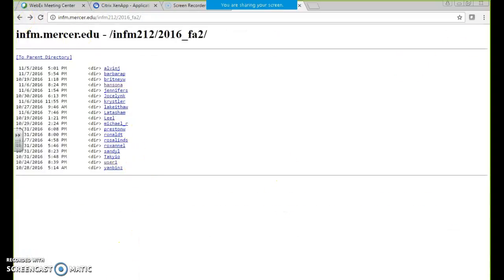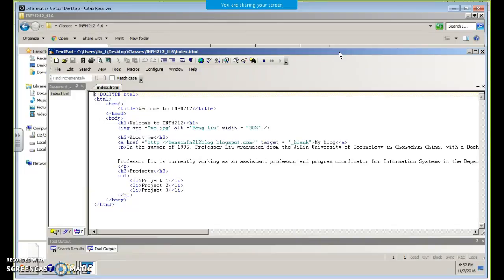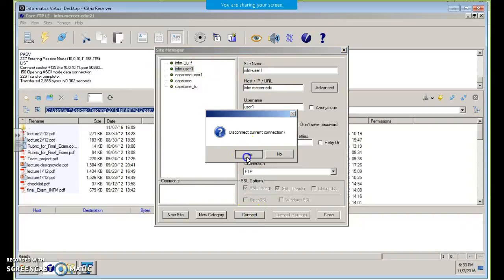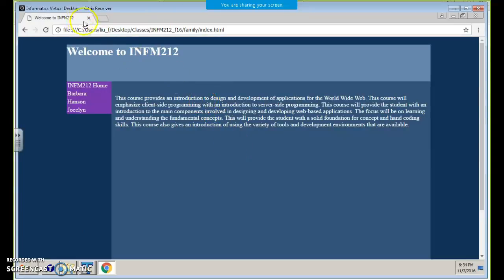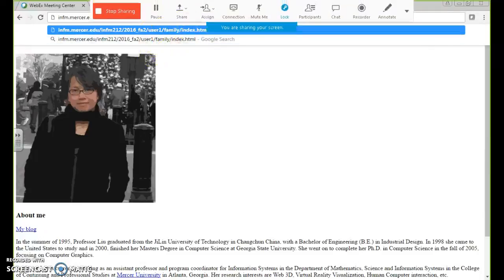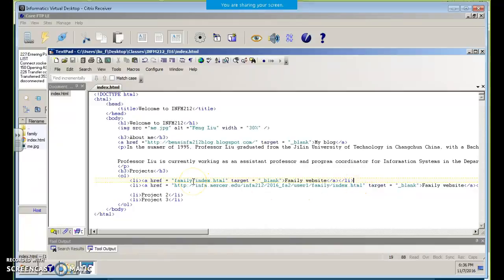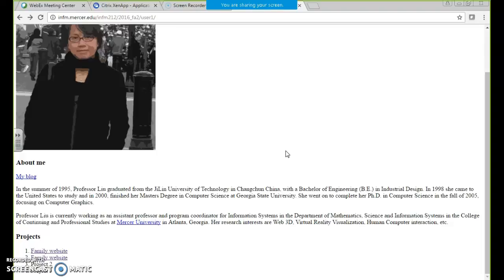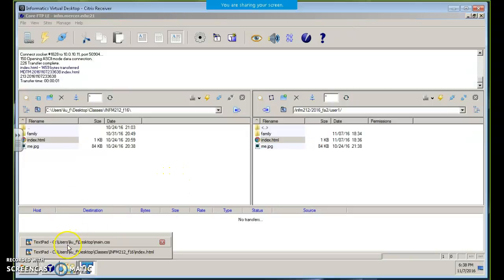INFM212-link family site to landing page